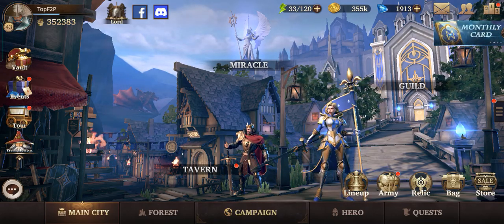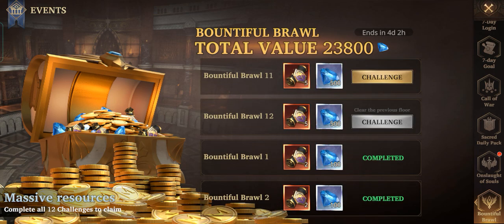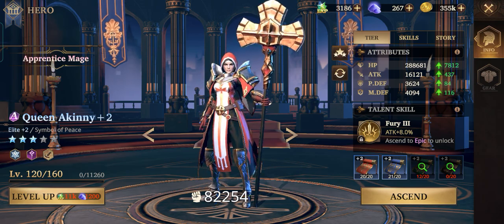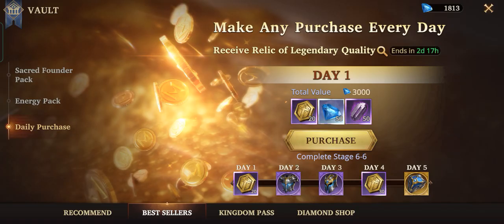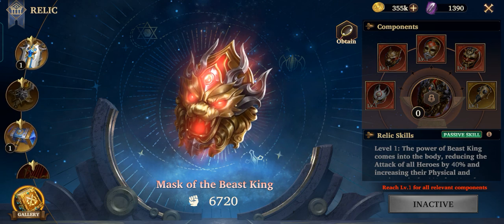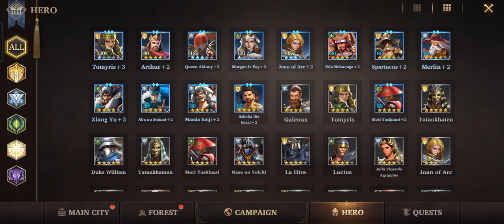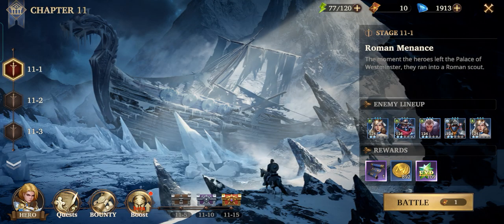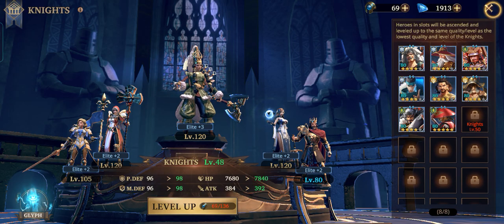Ultimate Beginners Guide || Among Gods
Hello guys,

As requested heres the ultimate Beginners guide for newbie into the game among gods.

Timestamps:

where to spend gems - 00:54
when to summon - 07:39
reroll or not? - 10:09
heroes to look out for - 15:39
unofficial tier list -  19:12
promotion guide - 19:29
Shop Best Buy - 22:13
guild and guild benefits - 29:14
Best Relics - 32:38
things to avoid - 36:24
stuck? what now - 46:24
good to knows - 50:10